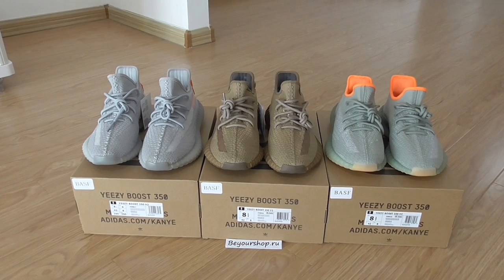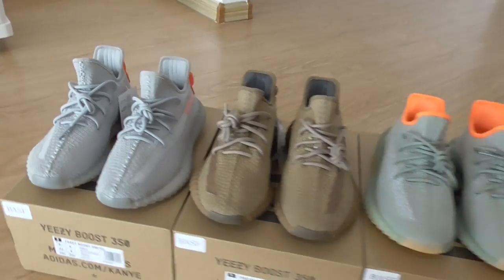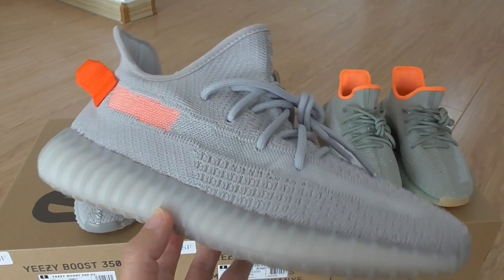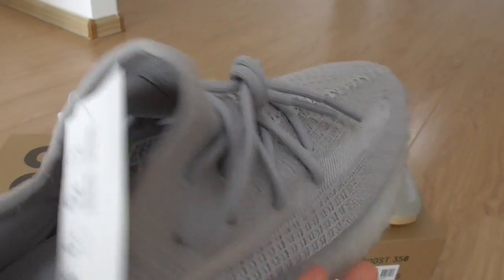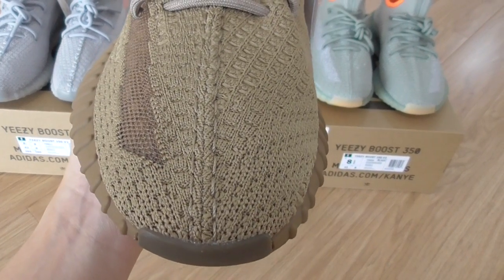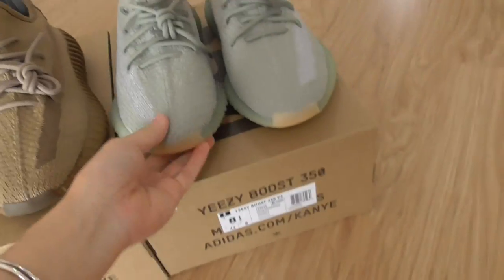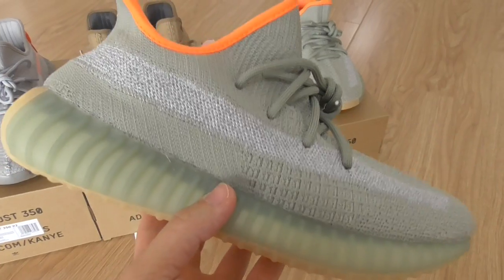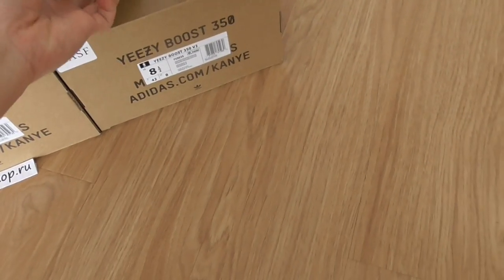PK GOD Yeezy 350 V2 Earth & Taillight & Desert Sage With Original Material Review